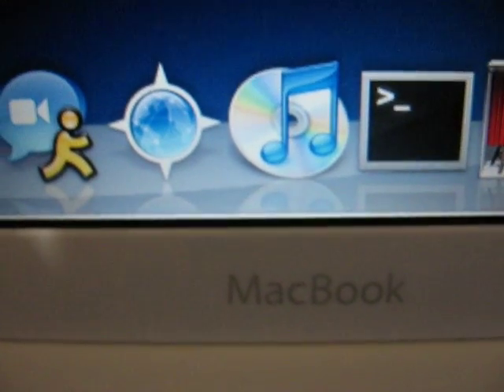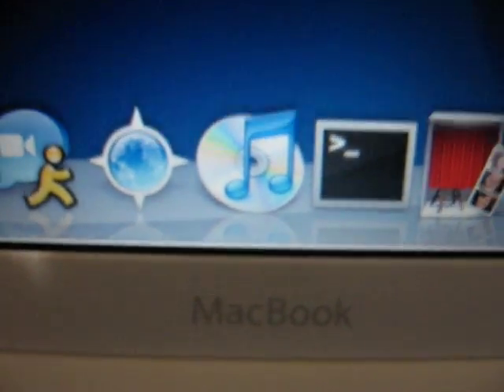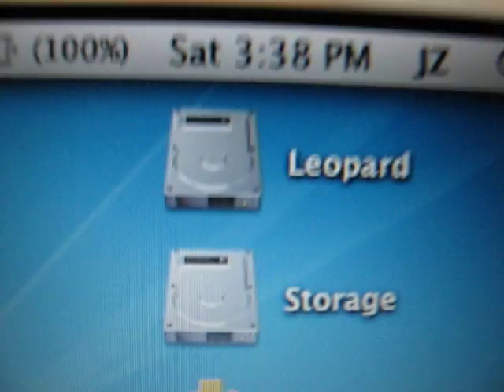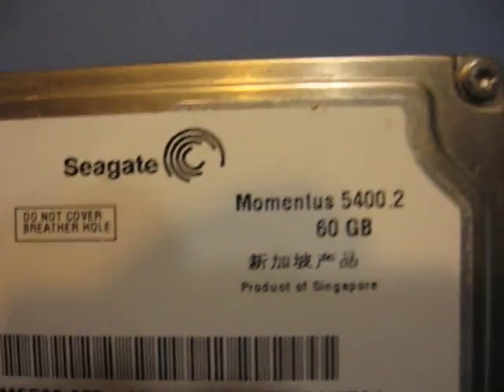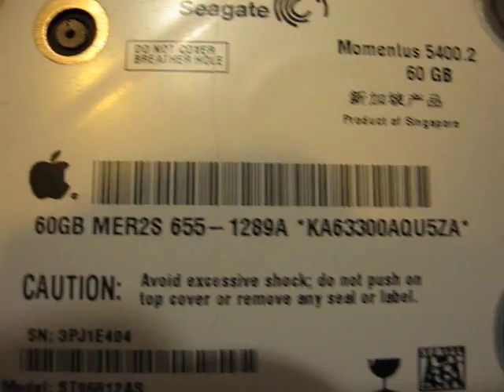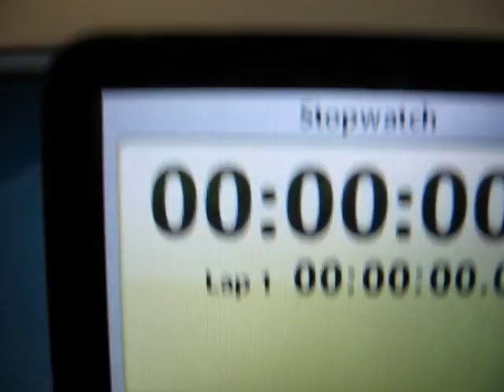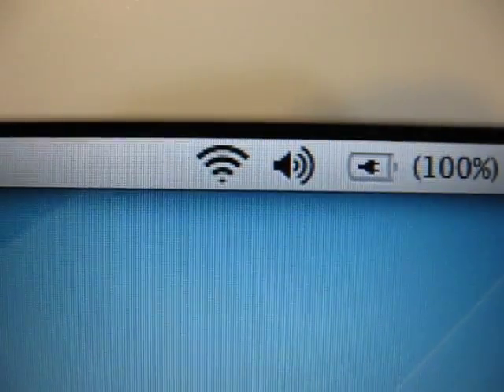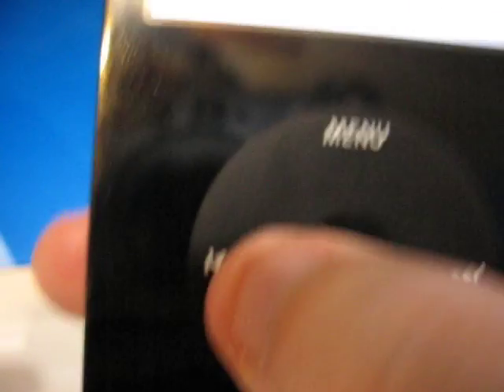Leopard vs Tiger - Startup Time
Which OS is faster to start - Leopard or Tiger?  Watch to find out.

Machine Specs:
MacBook 2 GHz Intel Core Duo (Early 2006)
2 GB 667 MHz DDR2 SDRAM

Leopard Hard Drive:
TOSHIBA MK1234GSX 120 GB 5400 RPM
2 60 GB Partitions
43 GB Disk Used, 16 GB Disk Free

Tiger Hard Drive:
Seagate ST96812AS 60 GB 5400 RPM
1 Partition
7 GB Disk Used, 53 GB Disk Free

Common Login Items in 10.5 and 10.4:
iTunesHelper
MicrosoftMouseHelper